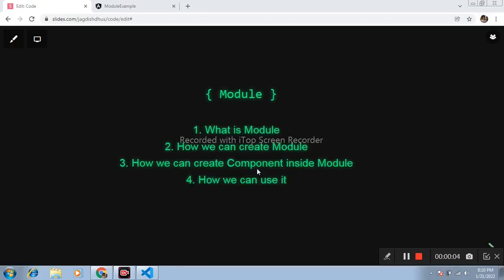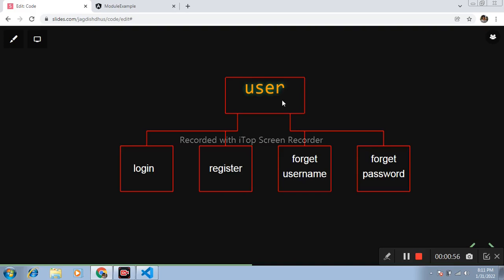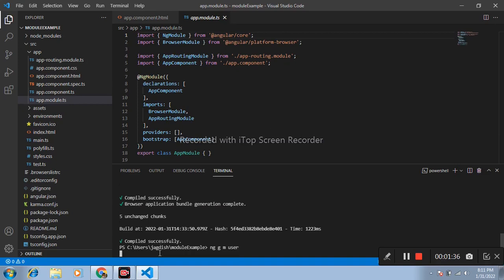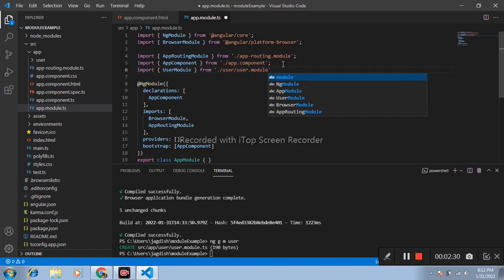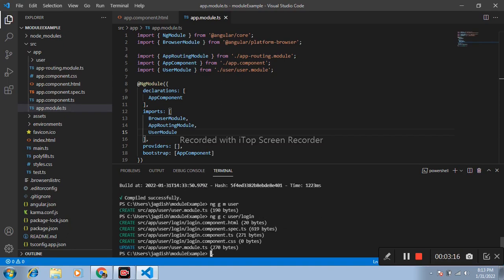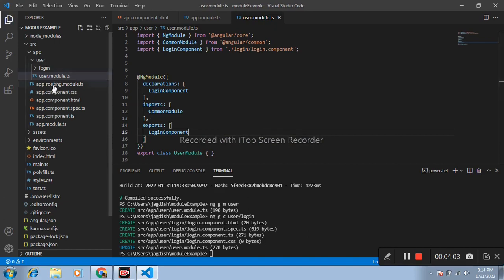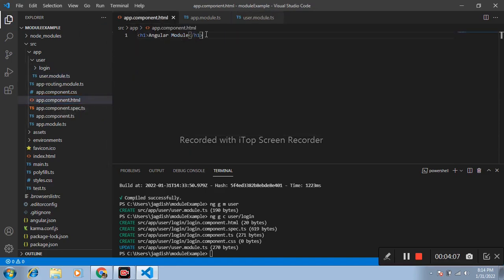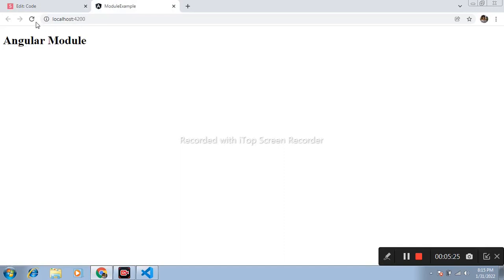#8 Angular 12 What is Module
How we can create Module.
How we can create Component inside Module.
How we can use it.